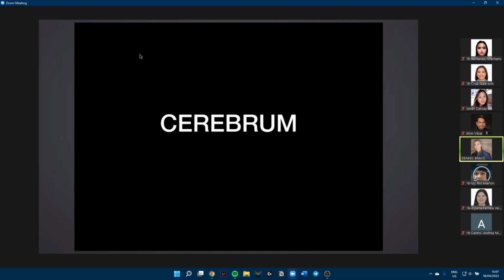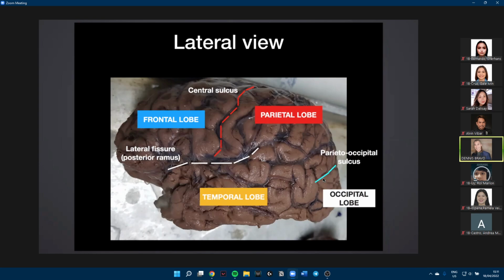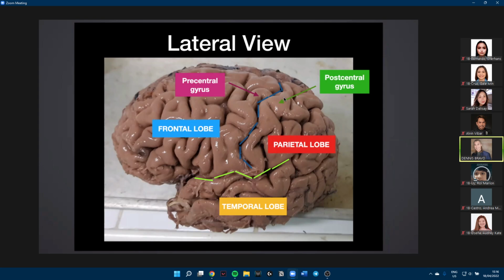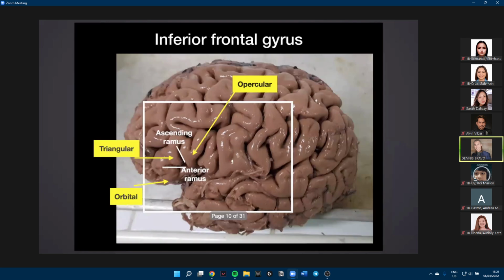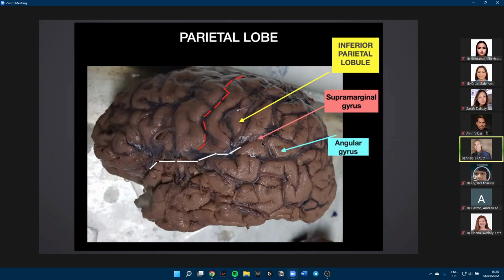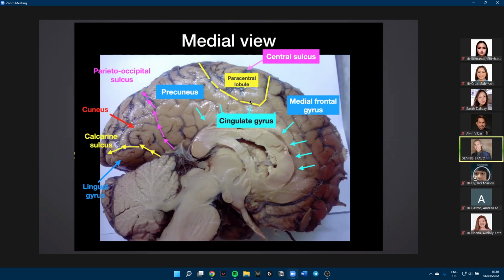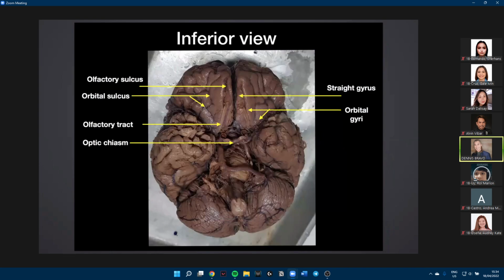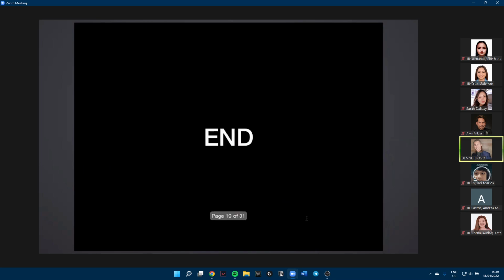Cerebrum Part 2